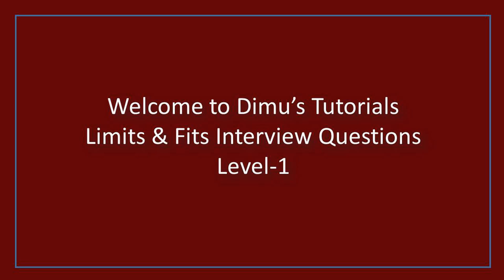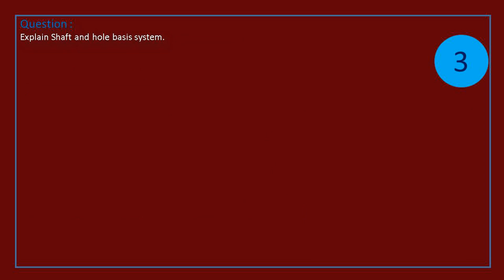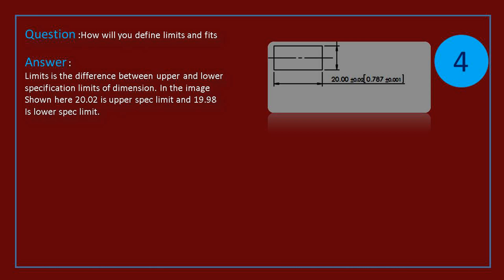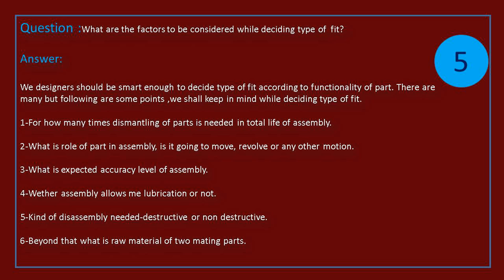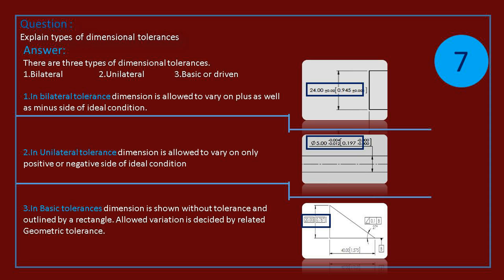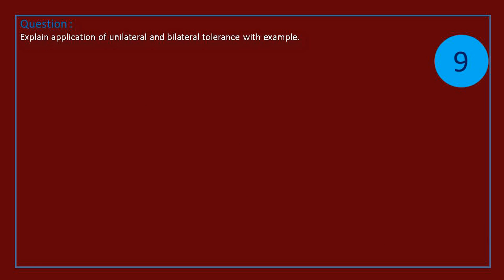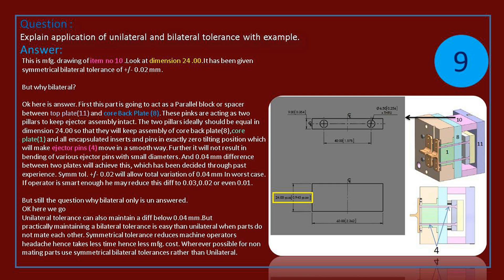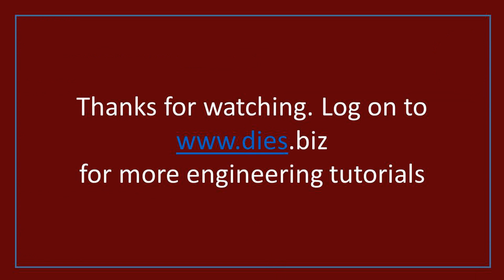Limits & Fits - Mechanical Engineering Interview Questions,Dimu's Tutorials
Prepare for interview on advanced questions on mechanical engineering Limits, fits and tolerances
What are the types of tolerances?
Why tolerance is given to dimensions?
Explain Shaft and hole basis system.
How will you define limits and fits
What are the factors to be considered while deciding type of  fit?
Tell about accuracy level and ease of assembly in three types of fits.
Explain types of dimensional tolerances
Explain application of unilateral and bilateral tolerance with an example of shaft and hole.
Explain application of unilateral and bilateral tolerance with example.